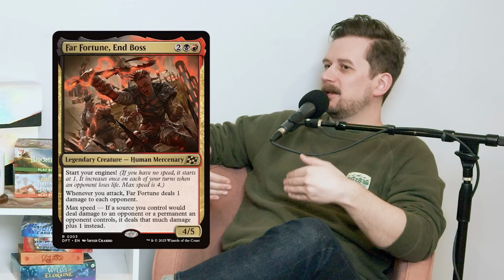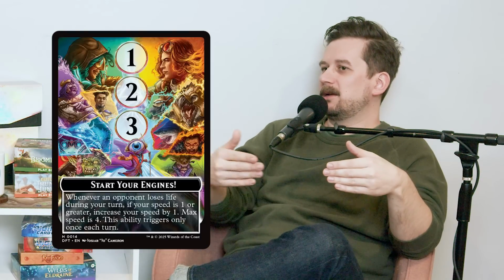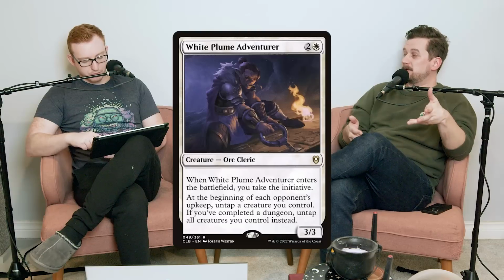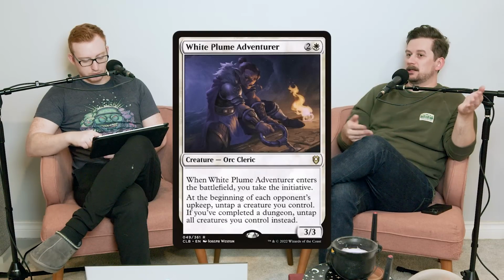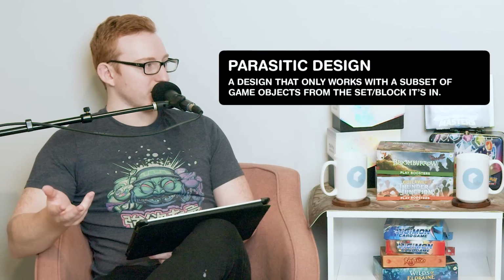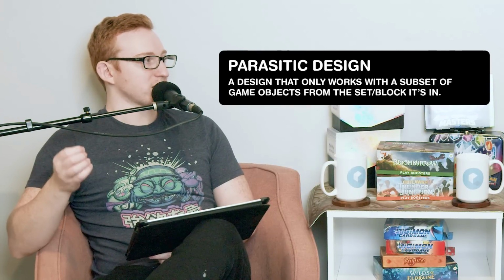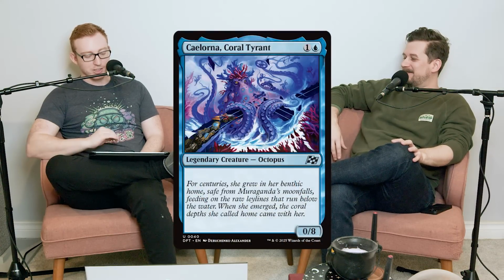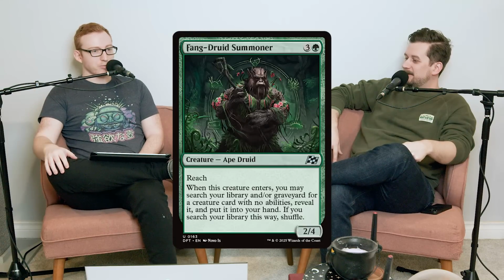What Aetherdrift Could Have Been…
Aetherdrift is the 103rd expansion for Magic: The Gathering and with it comes new cards and mechanics like, start your engines and exhaust. Join us as we discuss the design of Aetherdrift from its early days in vision design to the set that will be released February 14th 2025.

Hosts
Forrest Imel

Thumbnail Artwork
Chandra, Spark Hunter by Devin Elle Kurtz